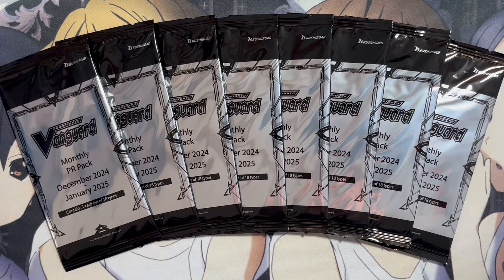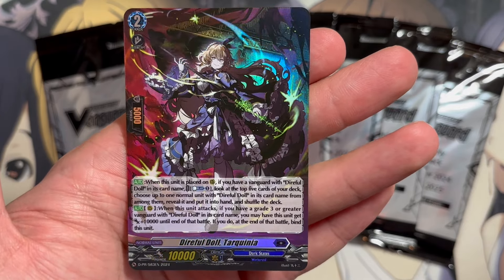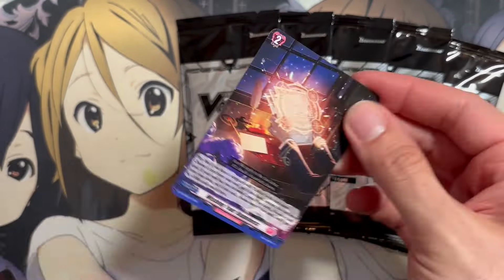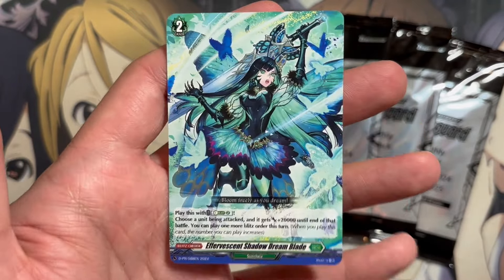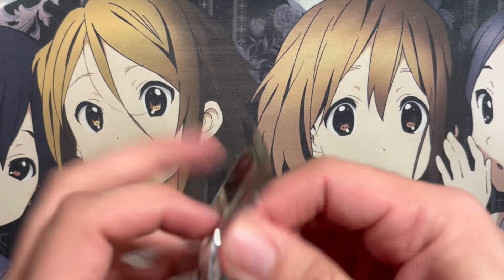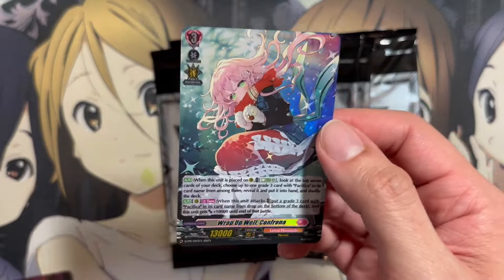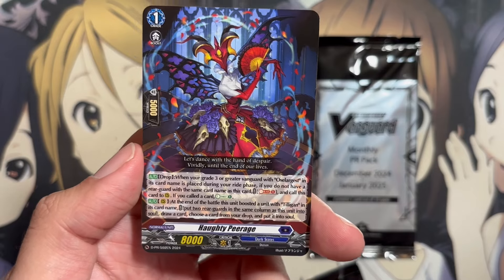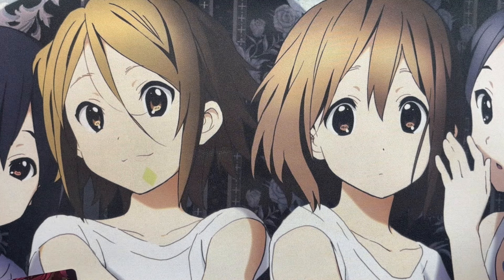Opening My Cardfight Vanguard Monthly Promo Packs December/January 2024-2025